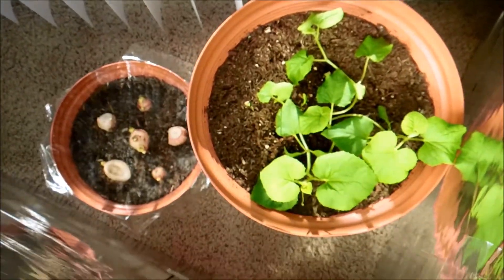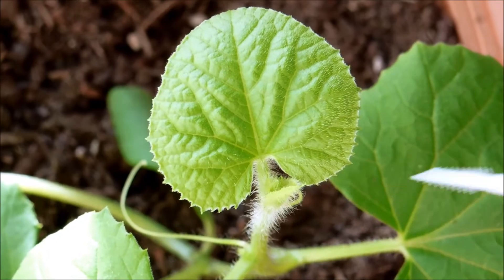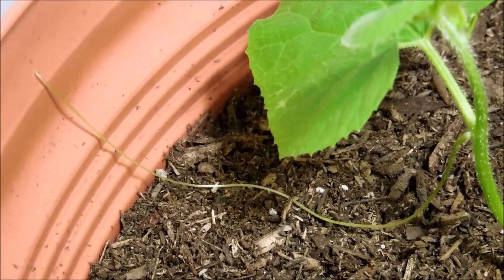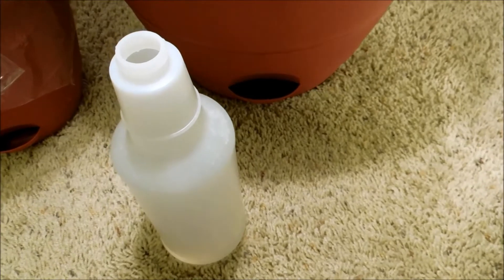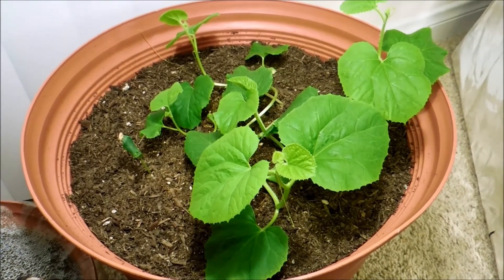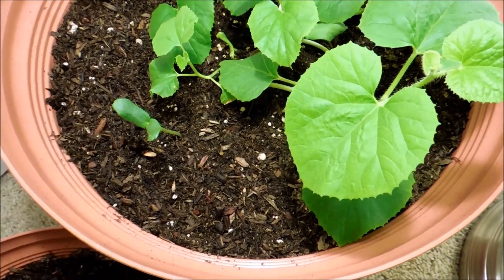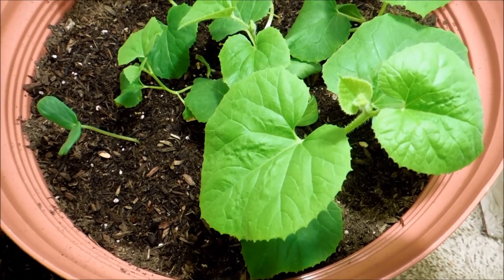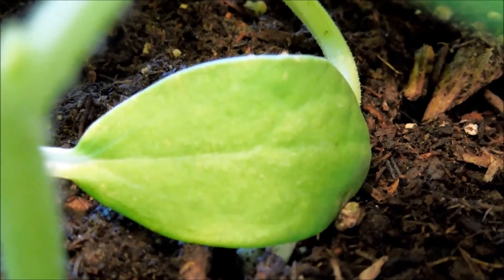Growing Honeydew Melon from Seeds, Days 71-75